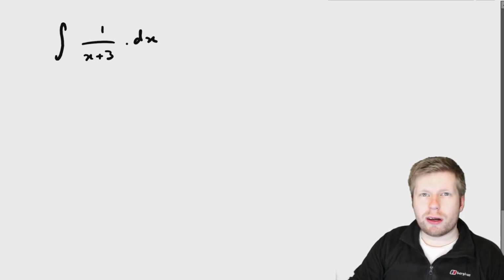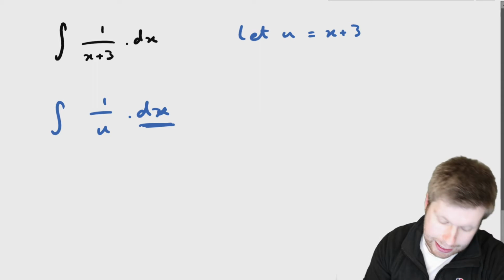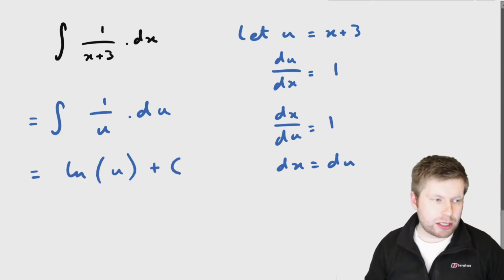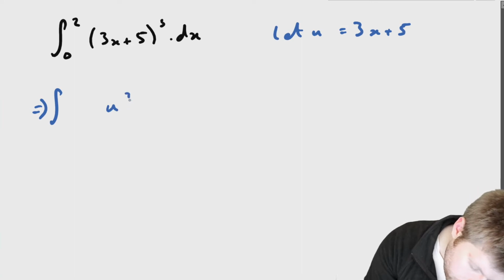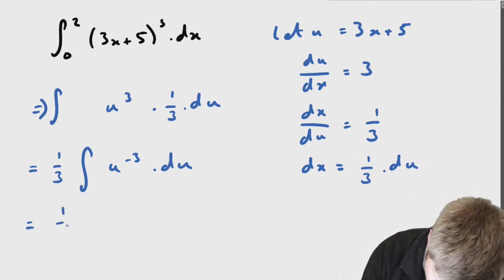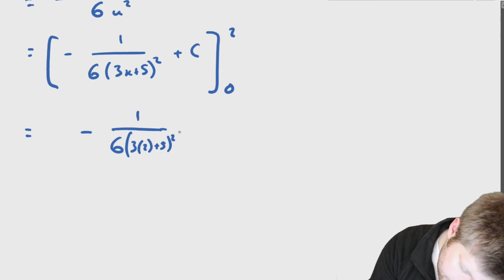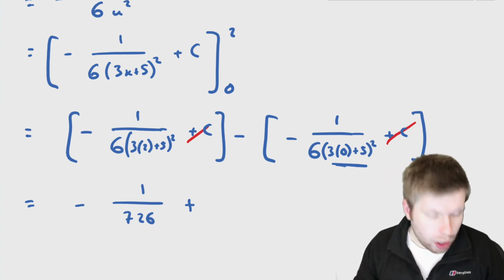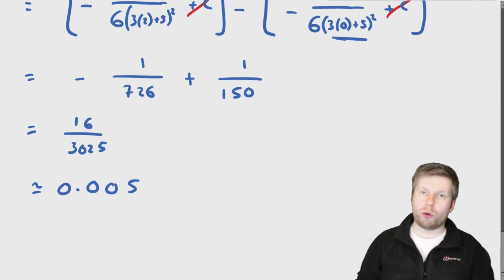2 Integration Examples: Substitution